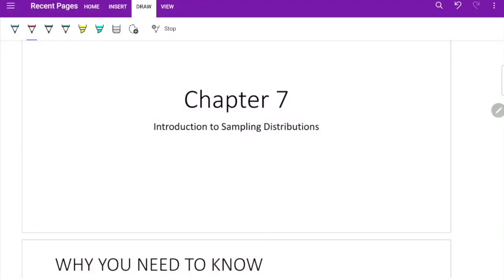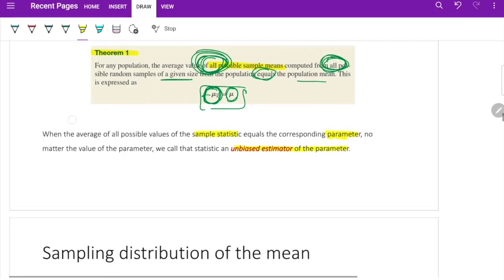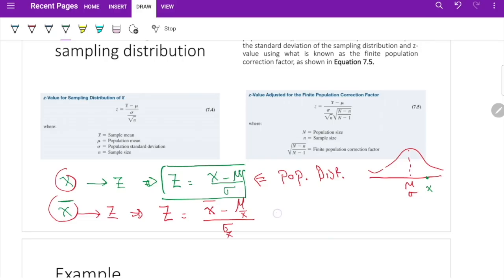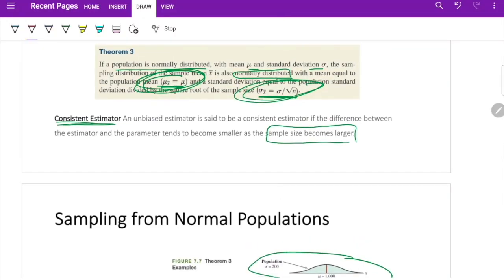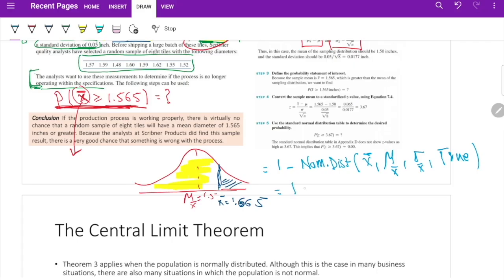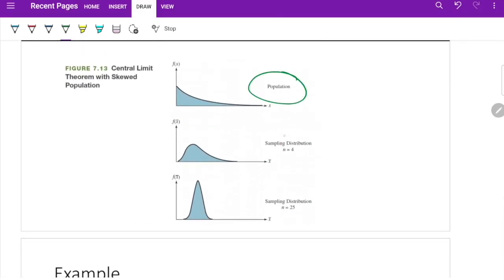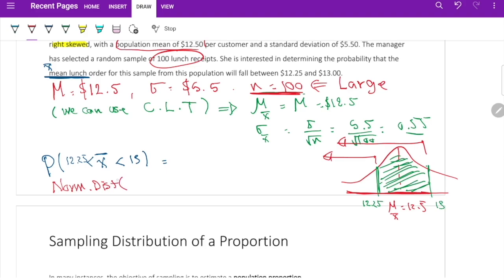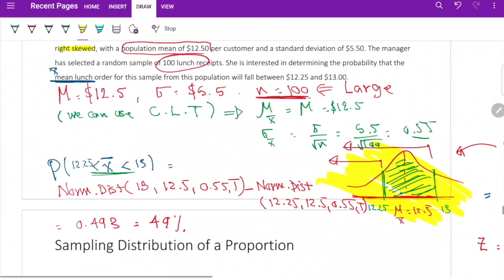Chapter 7 Sampling distribution of the mean